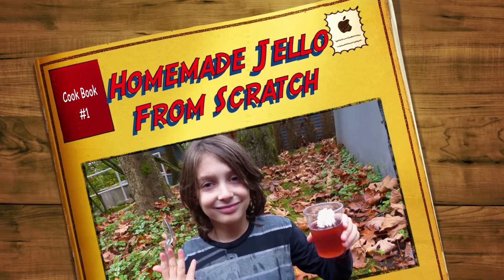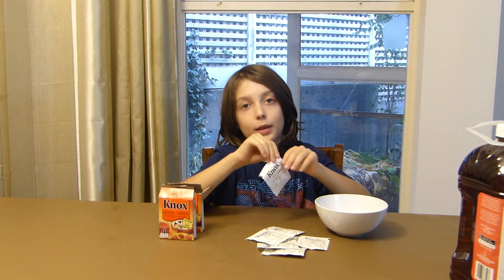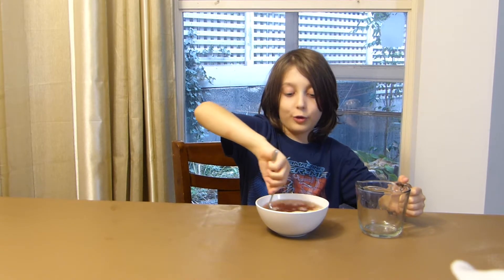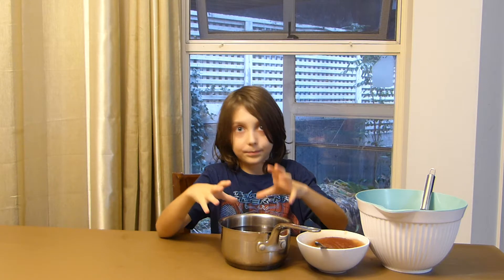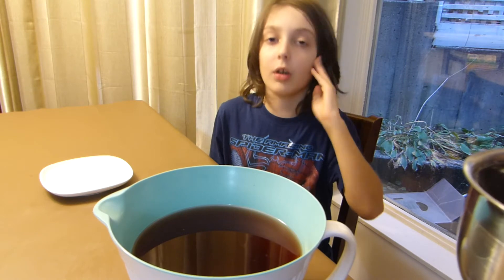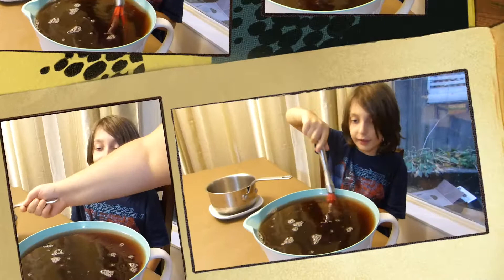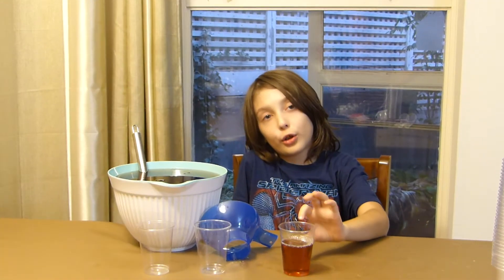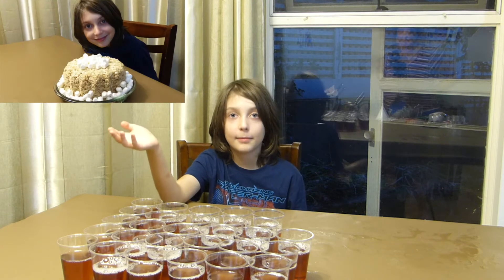How To Make Homemade Jello From Scratch | By SnakyLand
Join SnakyLand as he makes his favorite homemade jello from scratch for his friends. This jello is made out of juice and is much more healthier and tastier than store bought from the box. You should make it at home, it's really easy!